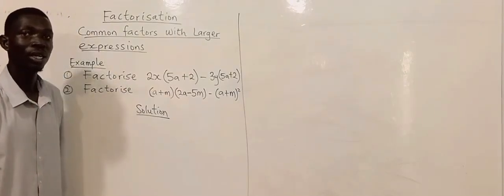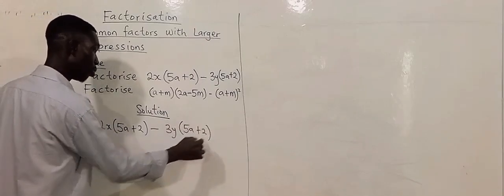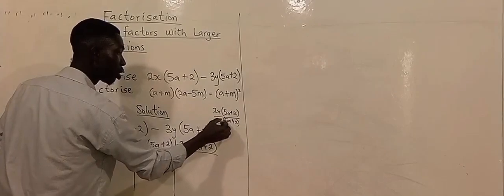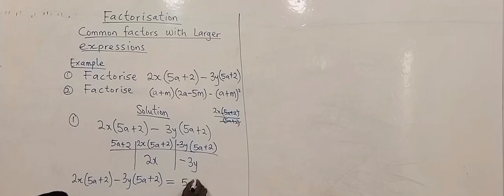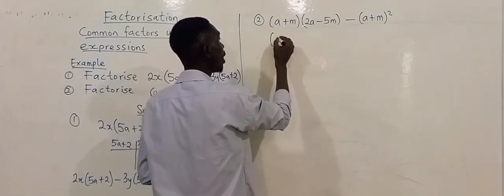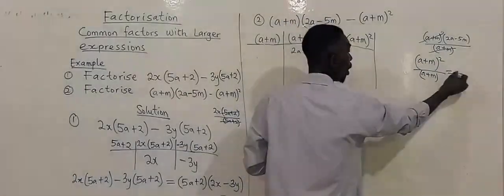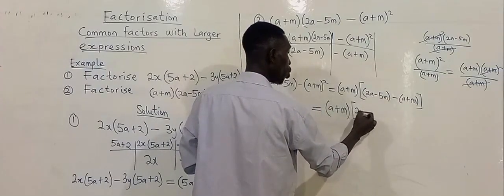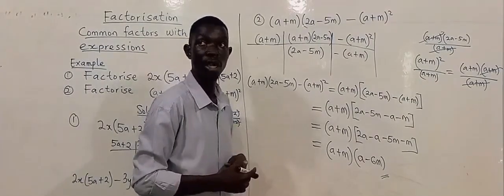factorisation of larger expressions